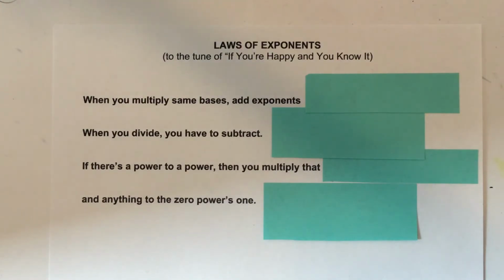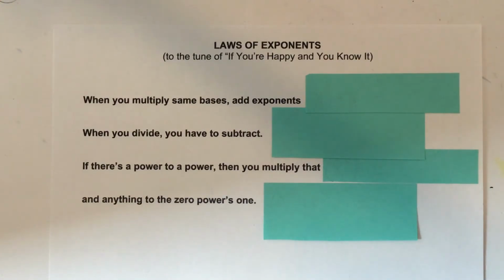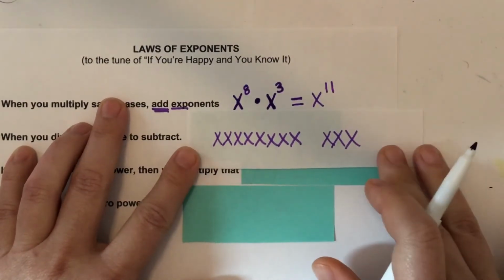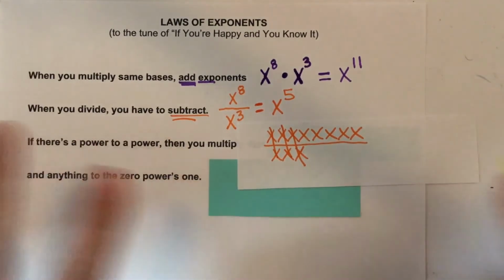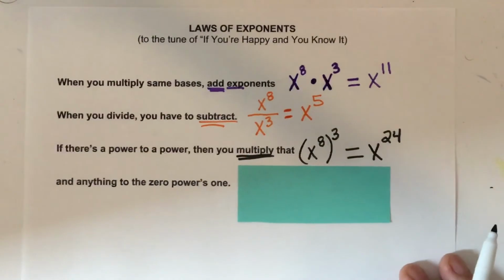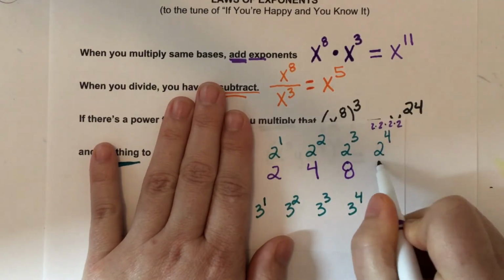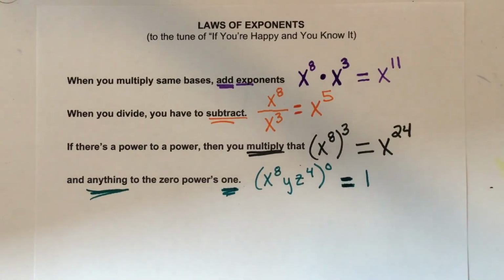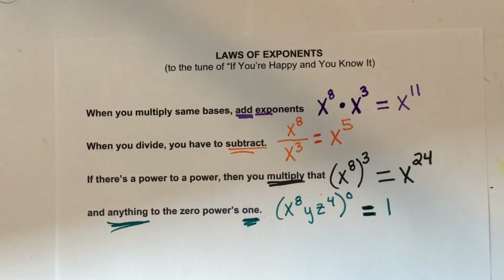Laws of Exponents Song